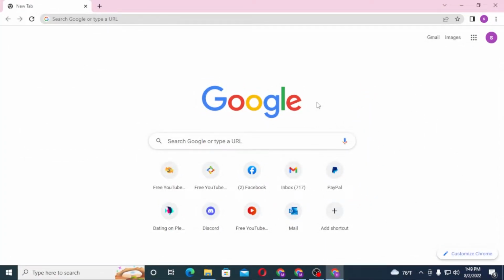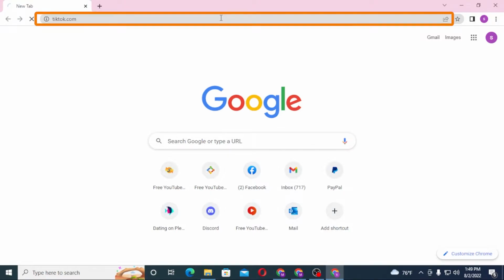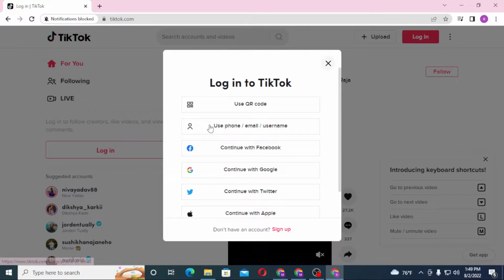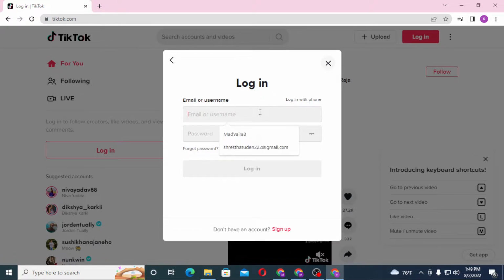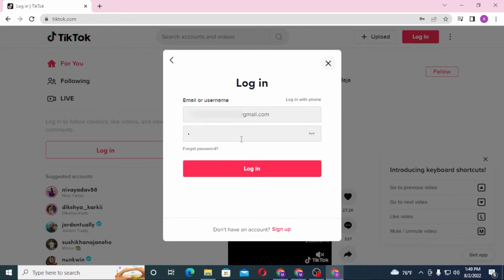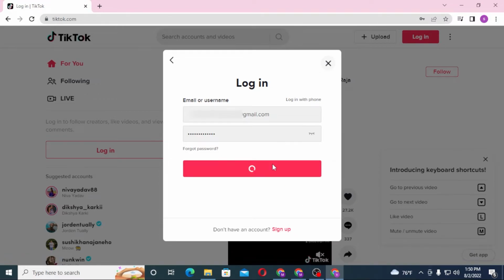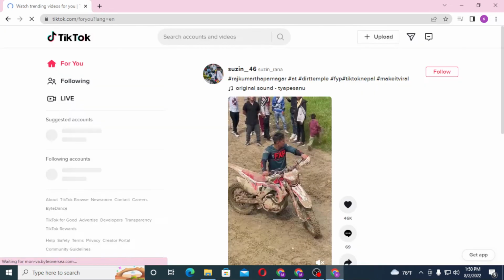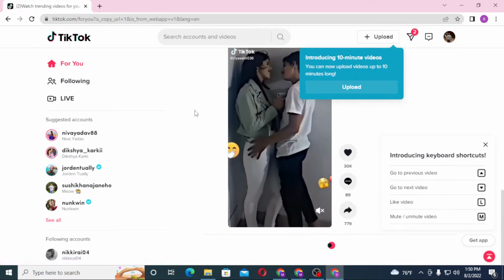How To Tiktok Login Without Using Phone Number with Email? Tiktok Login Sign In (Easy Guide)